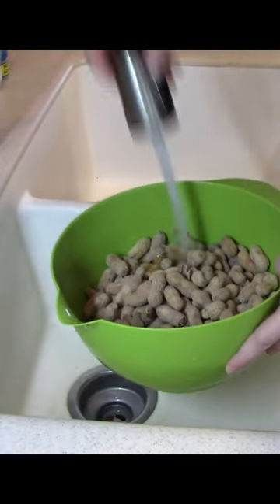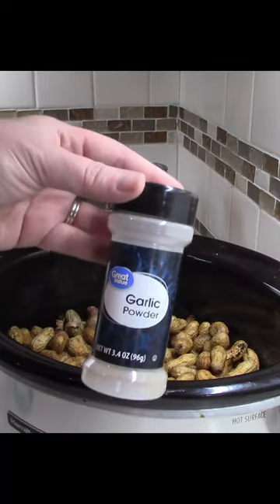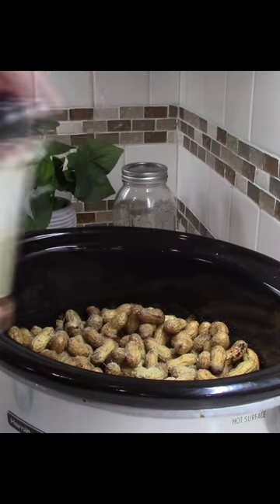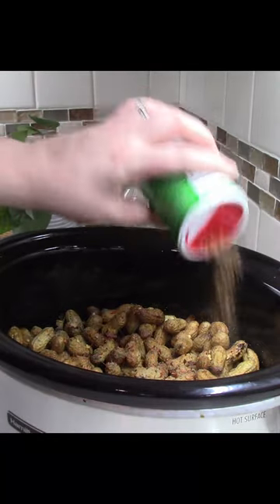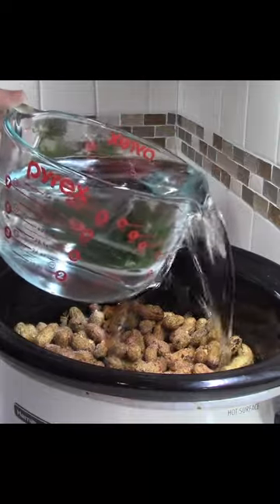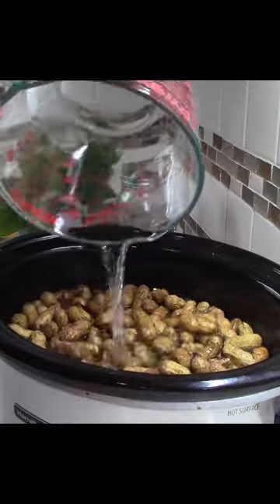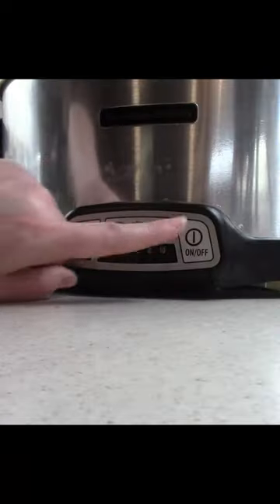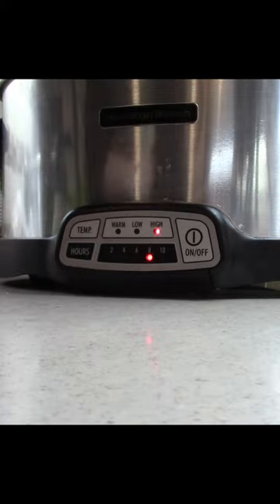How to make CROCKPOT Southern Boiled Peanuts!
Let's make some BOILED PEANUTS, y'all!